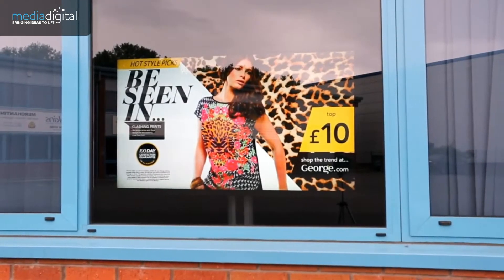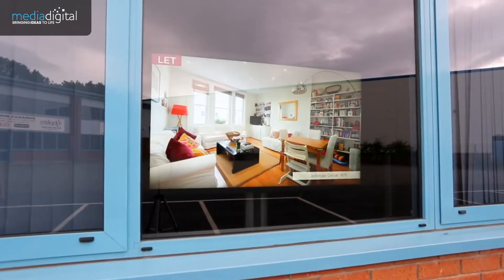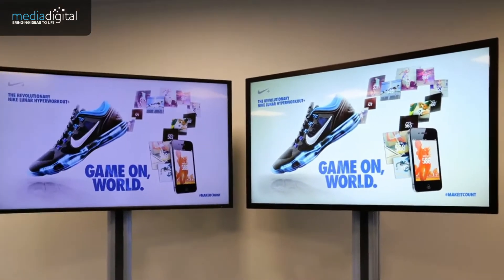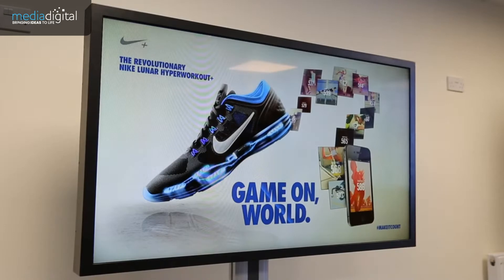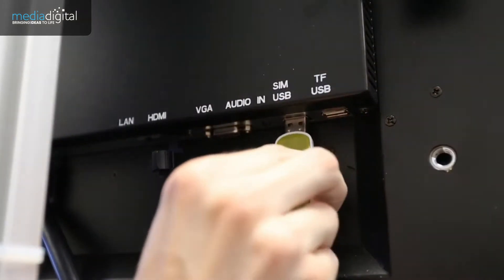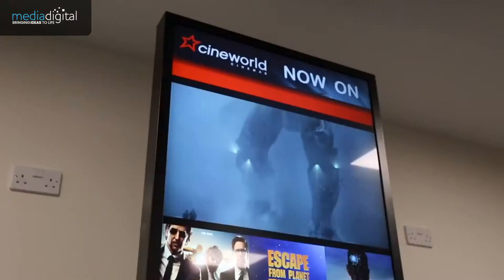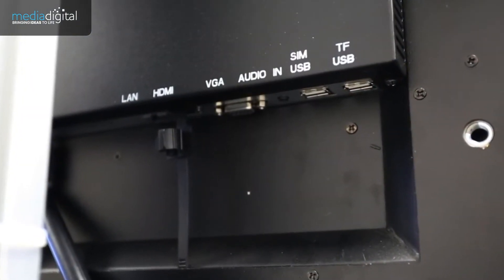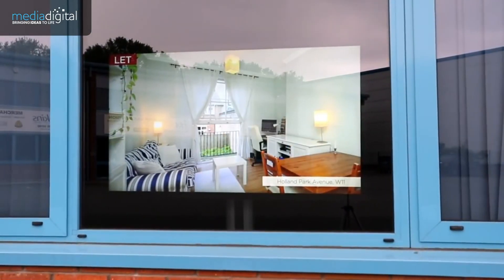High Brightness Monitors HBxxx mp4